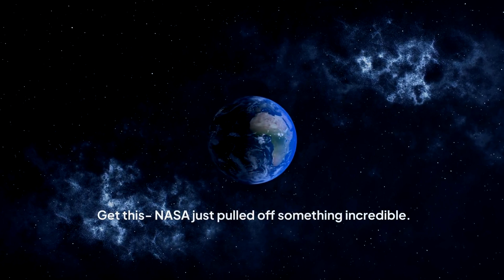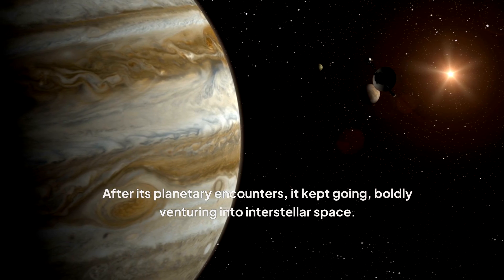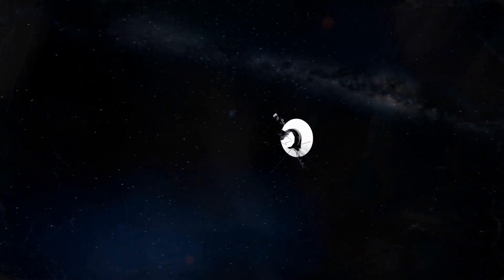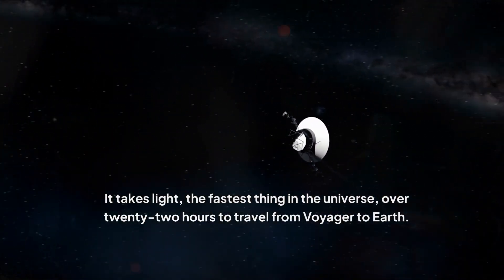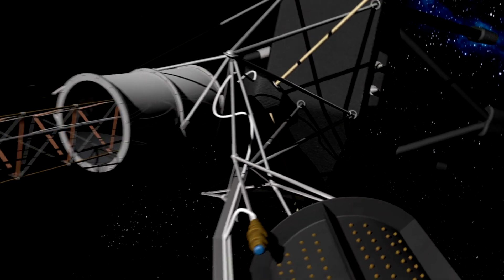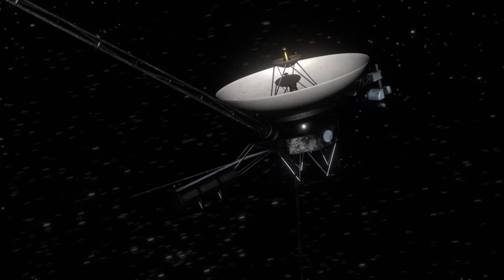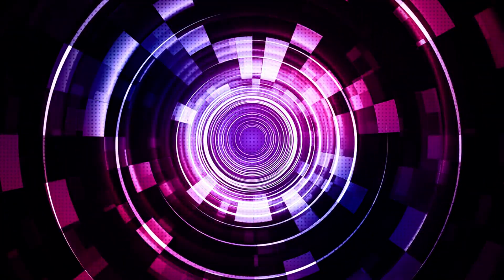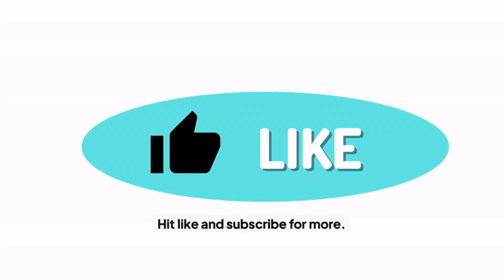How NASA Repaired a Spacecraft 15 billion Miles Away from Earth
Join us as we explore the incredible feat achieved by NASA in fixing a spaceship that was located 15 billion miles away from Earth. Witness the groundbreaking technology and expertise utilized to make this repair in outer space. Watch now to learn more about this extraordinary mission that has captivated the world in 2024!
Don't miss out on this viral video that showcases the incredible abilities of NASA in the vastness of space.